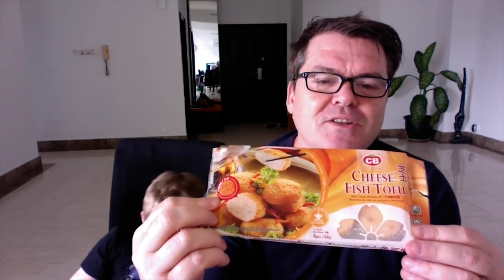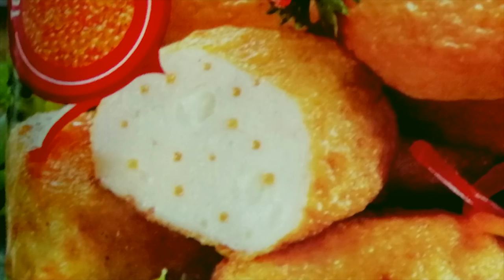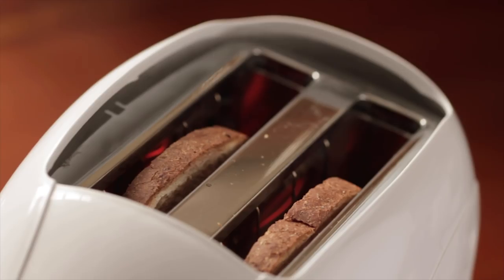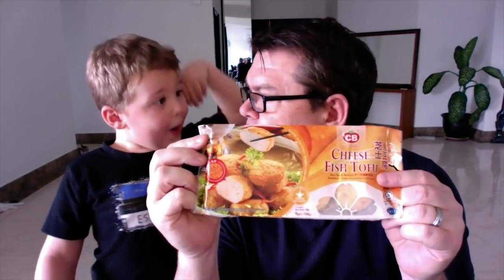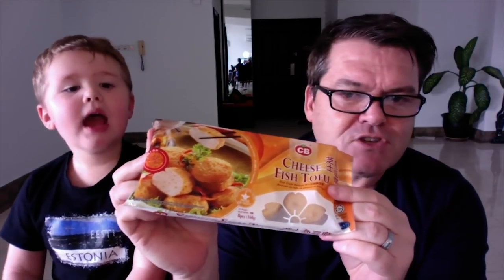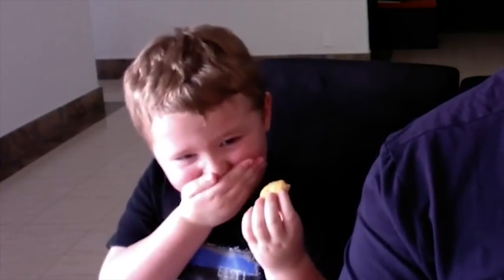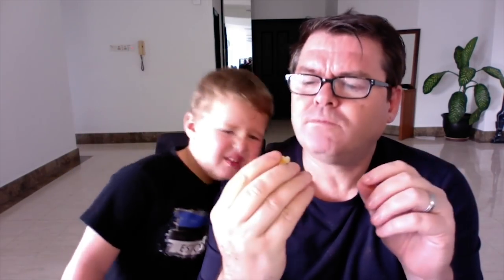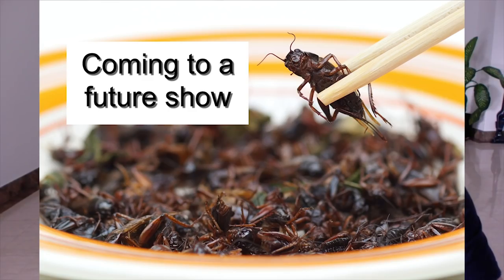Fish Cheese Tofu Dumplings - Taste Test by a 5 Year old Boy & his Dad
Carter, a 5 year old kid, and his Dad Andy, try out Fish Cheese Tofu dumplings. But not before nature calls and interrupts the food review. Uh oh. Find out more on this episode of Apparently Tasty. The best taste test show on the Internet.